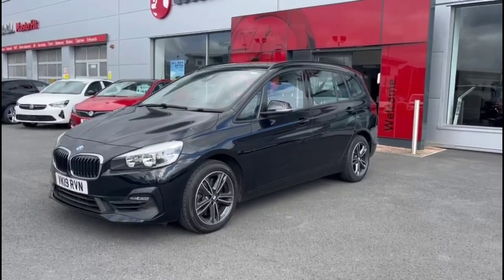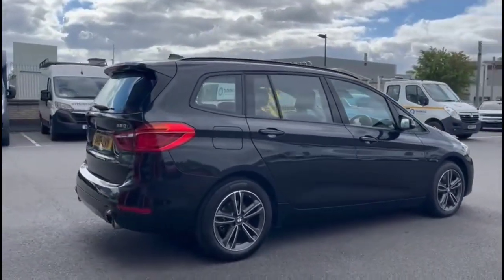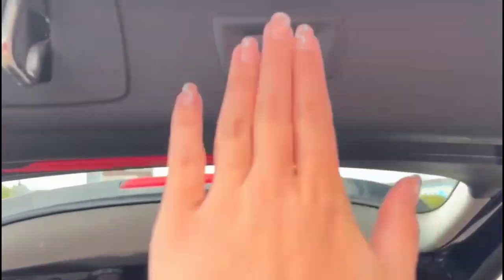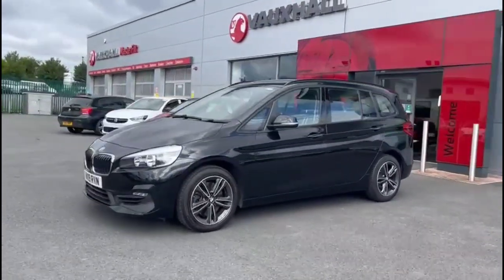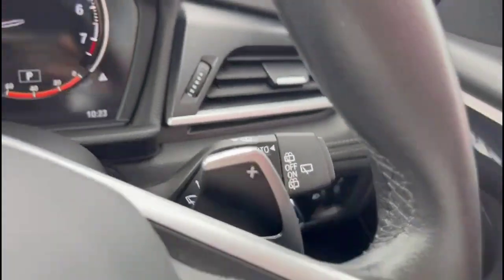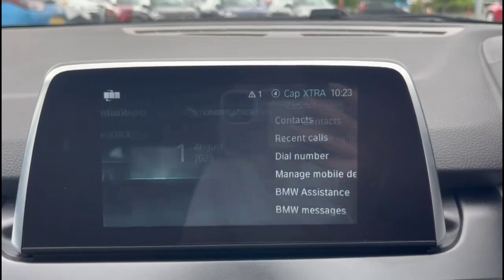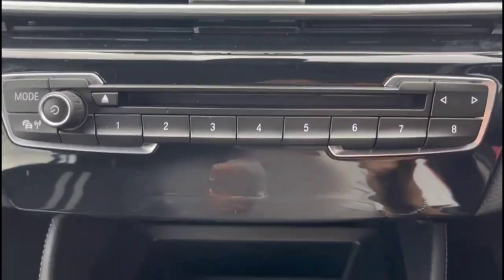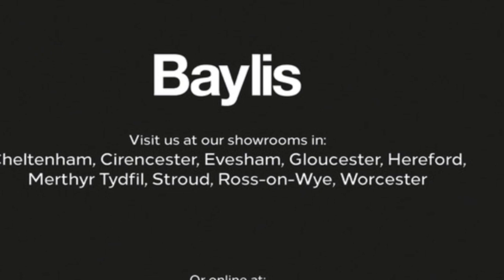BMW 220i Sport 5dr DCT 2019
BMW 220i Sport 5dr DCT available at Baylis Hereford